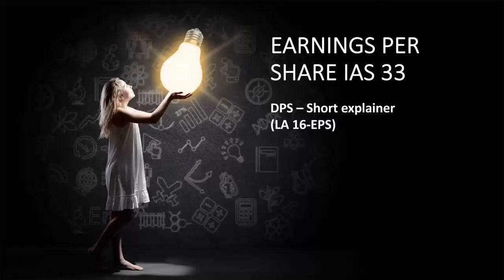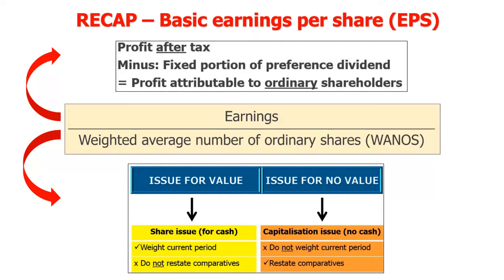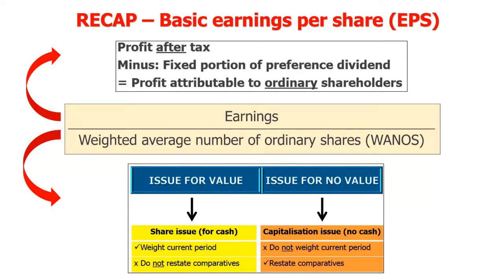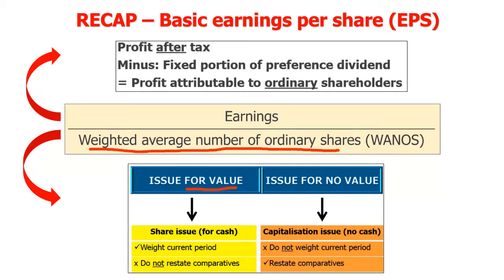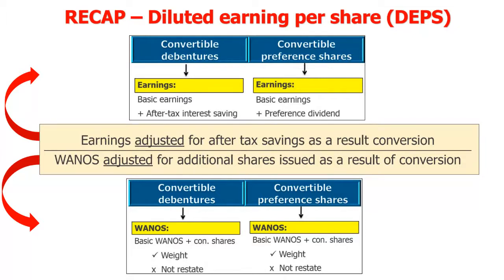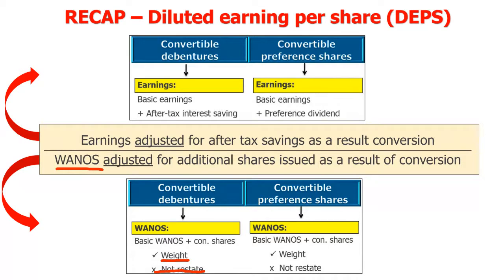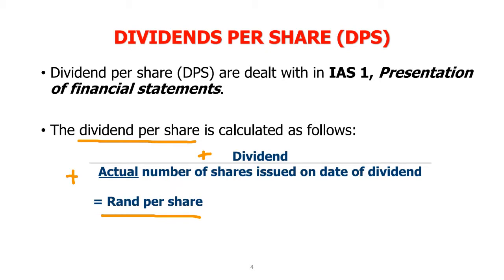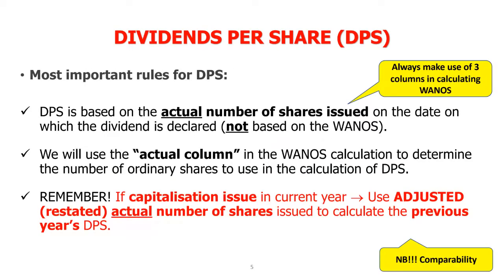DPS explainer video